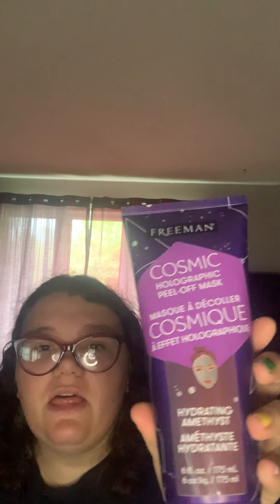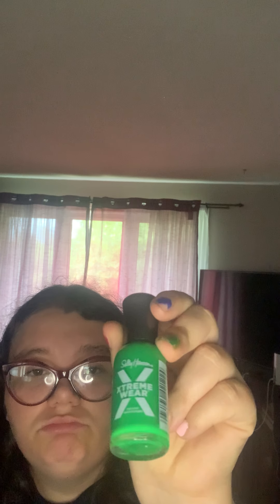What I got for my birthday